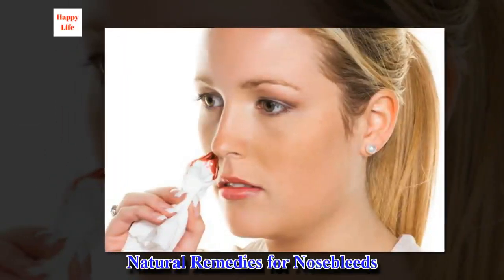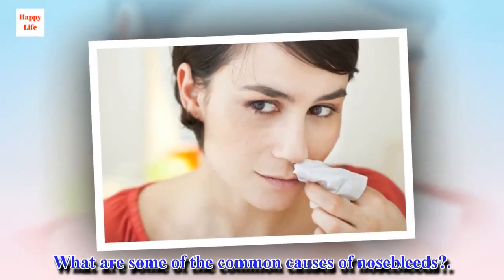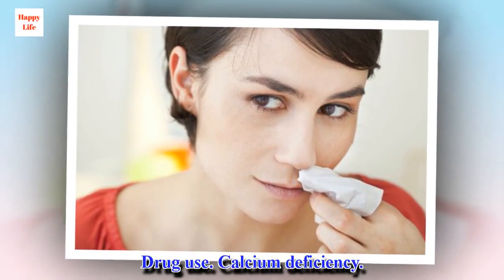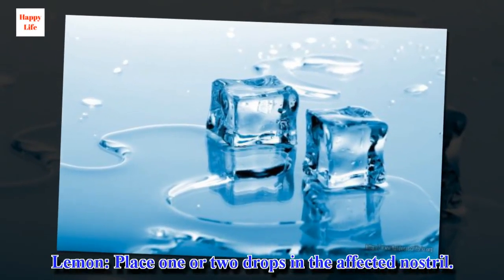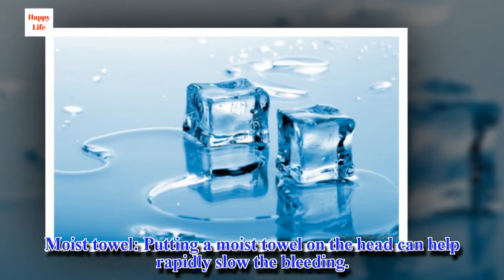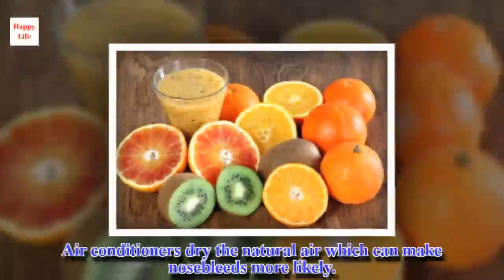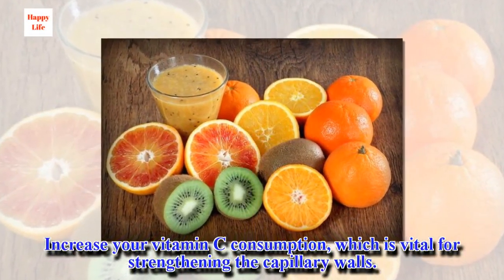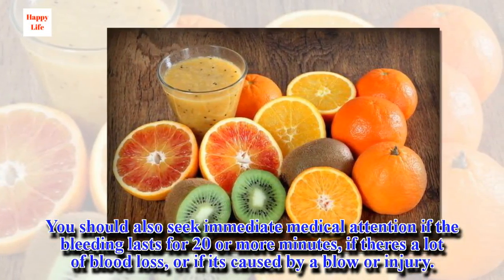Natural Remedies for Nosebleeds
Nosebleeds, also known as nasal hemorrhages and medically as , is a common condition that can appear at the worst times. The bleeding can be really alarming, especially since a small amount of blood can seem like a lot more.